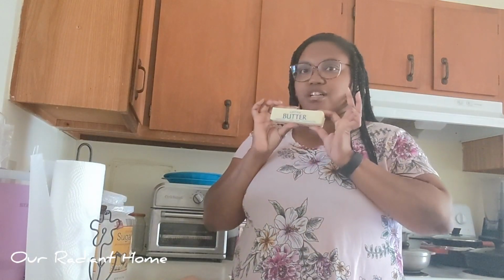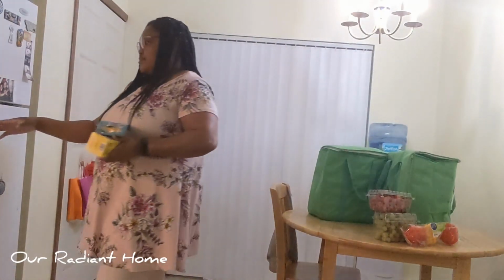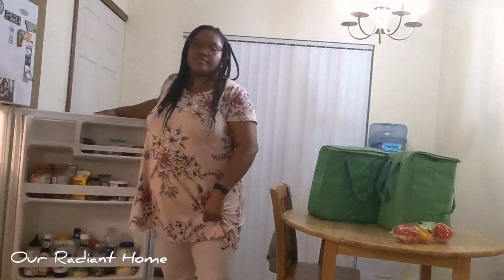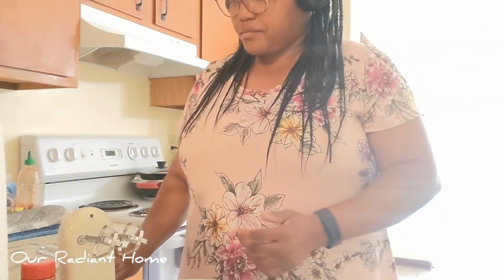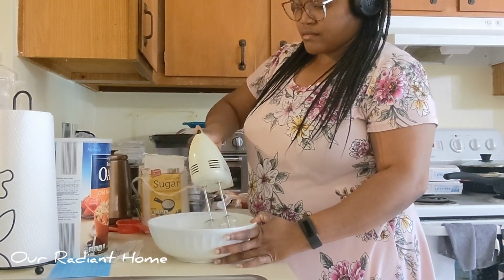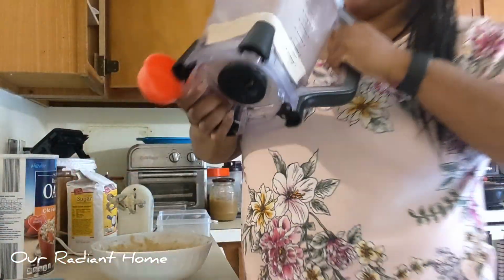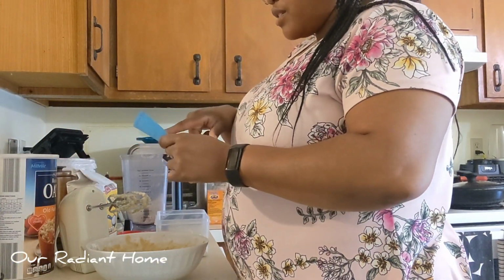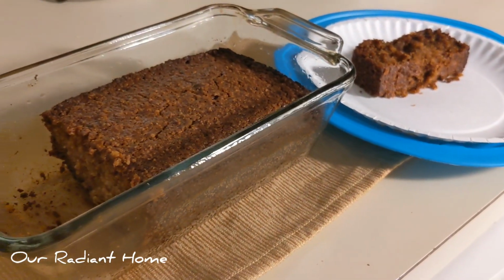🍎🍞🍏Under $100 Aldi Grocery Haul Gluten Free Applesauce Oat Bread- Chit Chat About Food Allergies 🍎🍞🍏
similar to one's I am wearing

Our Radiant Home Amazon Wish List